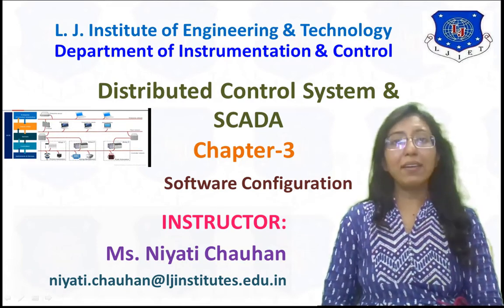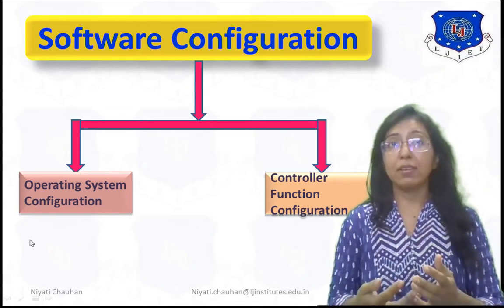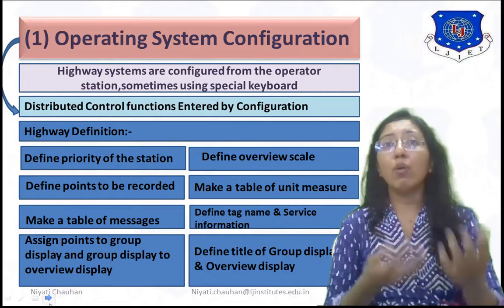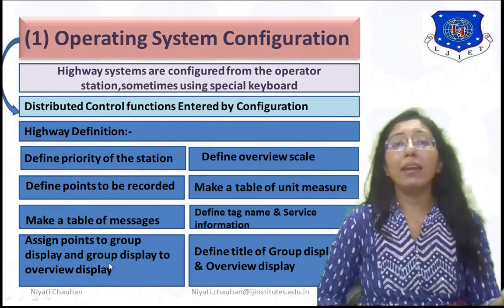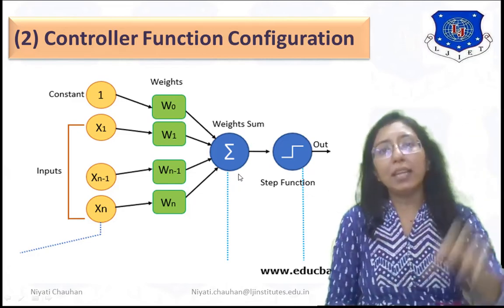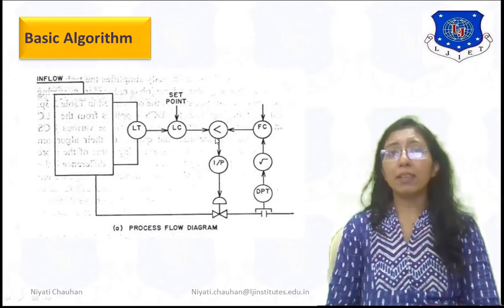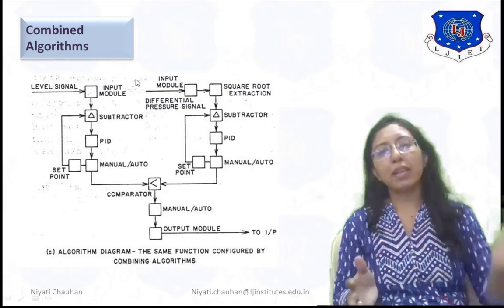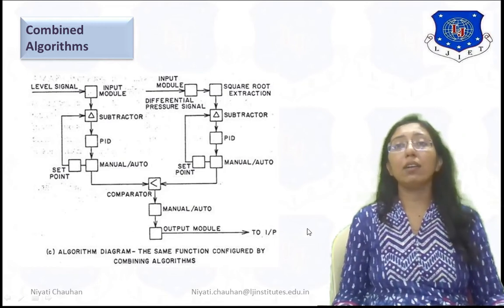Session 20 DCS & SCADA SEM 7 IC 22 Sept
I have started Ch-3_Software Configuration.
1. Which of the following categories is part of the output of software process?
a) computer programs
b) documents that describe the computer programs
c) data
2.Which is a software configuration management concept that helps us to control change without seriously impeding justifiable change?
a) Baselines
b) Source code
c) Data model
3. Software Configuration Management can be administered in several ways. These include
a) A single software configuration management team for the whole organization
b) A separate configuration management team for each project
c) Software Configuration Management distributed among the project members
4. What combines procedures and tools to manage different versions of configuration objects that are created during the software process?
a) Change control
b) Version control
c) SCIs
5. What complements the formal technical review by assessing a configuration object for characteristics that are generally not considered during review?
a) Software configuration audit
b) Software configuration management
c) Baseline
6. Which of the following is the process of assembling program components, data, and libraries, and then compiling and linking these to create an executable system?
a) System building
b) Release management
c) Change management
d) Version management
7. Which of the following option is not tracked by configuration management tools?
a) Tracking of change proposals
b) Storing versions of system components
c) Tracking the releases of system versions to customers